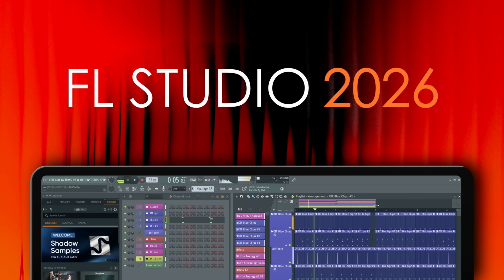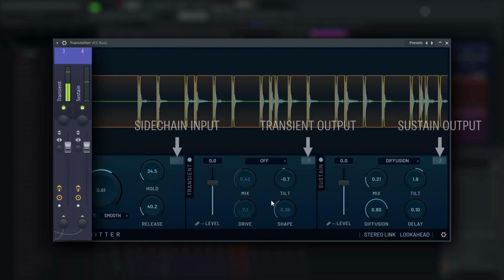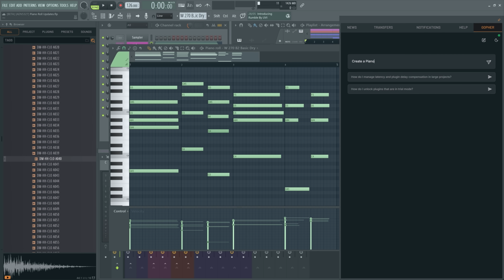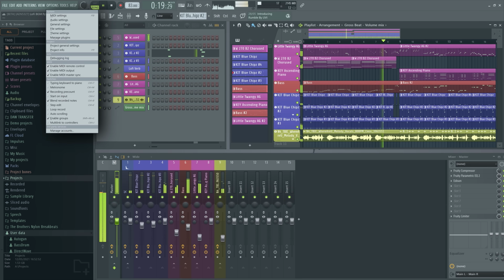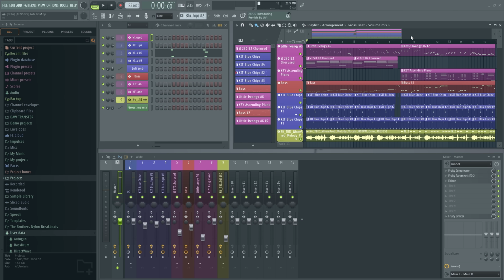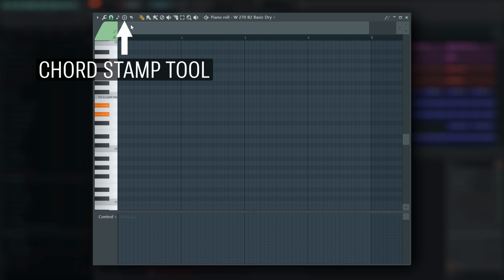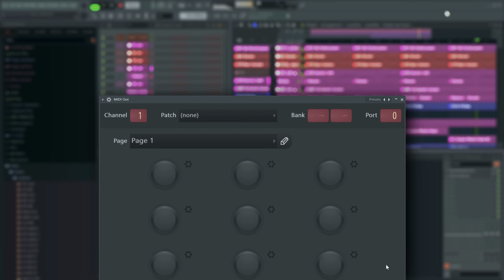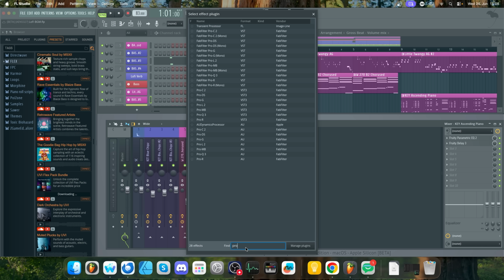What's new in FL Studio 2026?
Dive into everything new in FL Studio 2026, our latest free update.

Find the right sound in the all-new FLEX, back up projects to the cloud, get hands-on assistance from Gopher, and more. FL Studio 2026 lets you focus on the most important part: making music.

00:00 Introduction
00:33 New Plugins
02:57 Loop Starter
03:34 Project Backup
04:07 Gopher Updates
06:04 Channel Rack Updates
06:45 App-Wide Improvements
09:44 Playlist Updates
13:07 Piano Roll Updates
15:29 Mixer Updates
16:10 Plugin Updates
18:48 MIDI Scripting
19:21 macOS-Specific Updates